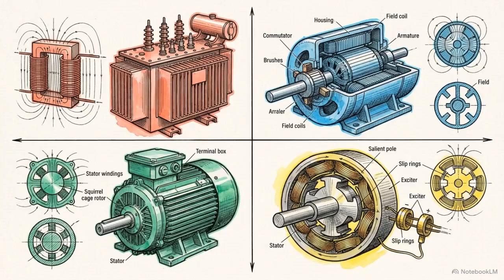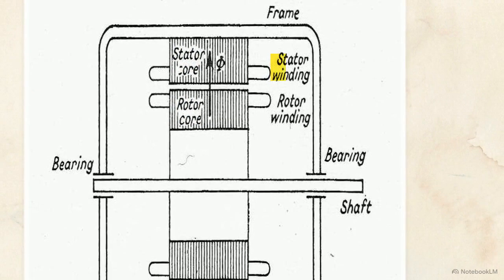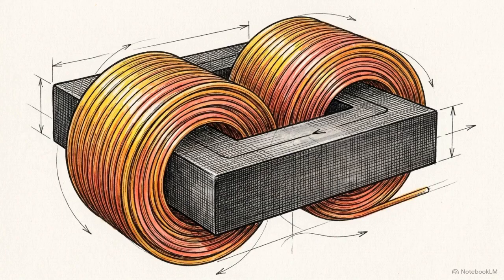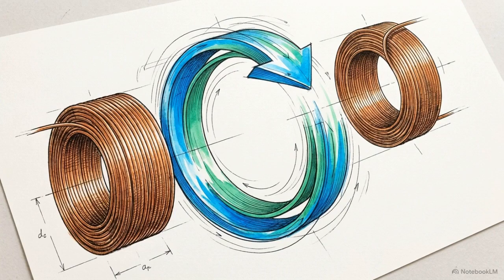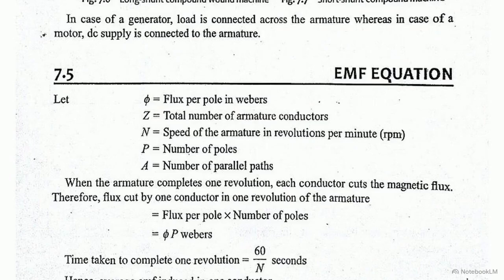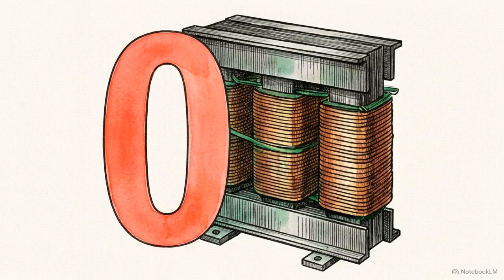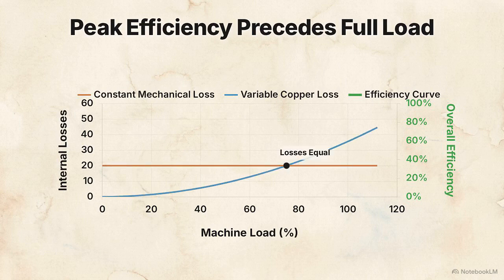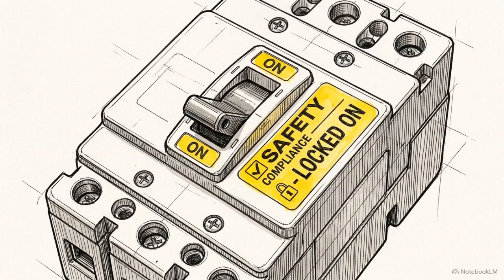Electrical Machines Full Course: Transformers, Induction Motors & DC Machines